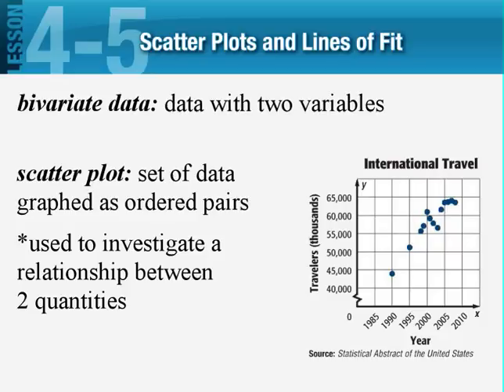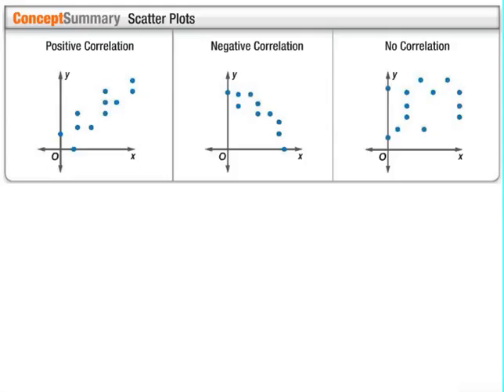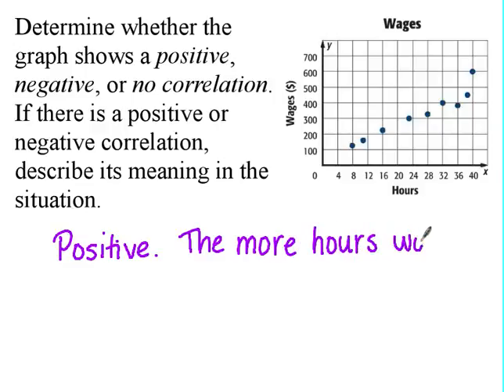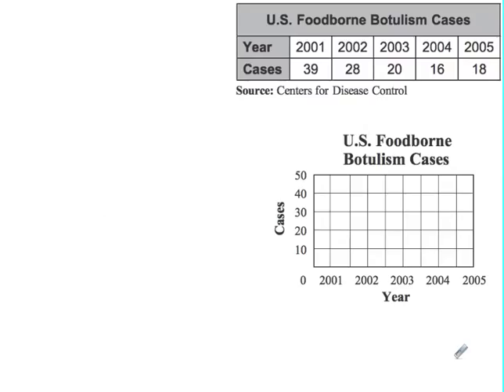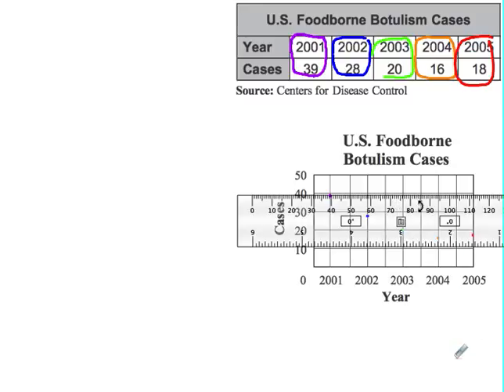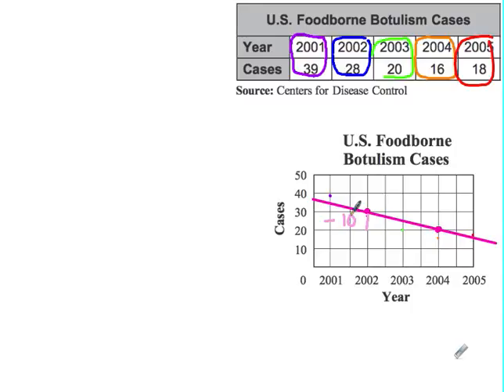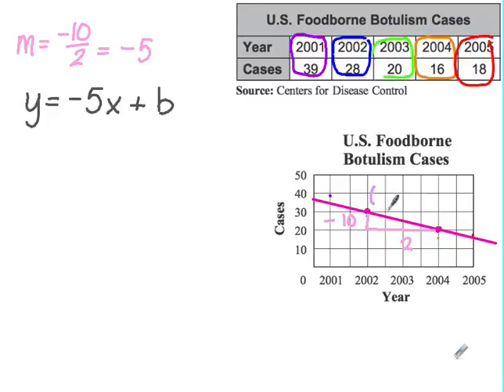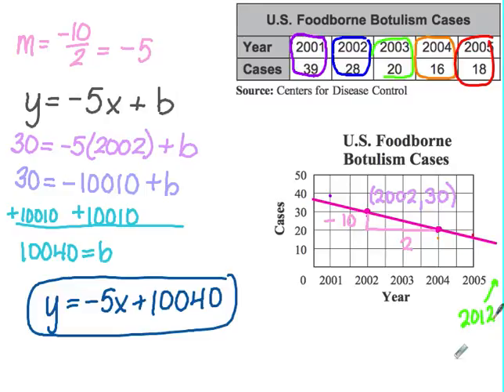Alg. 1--Lesson 4-5 (12).mov